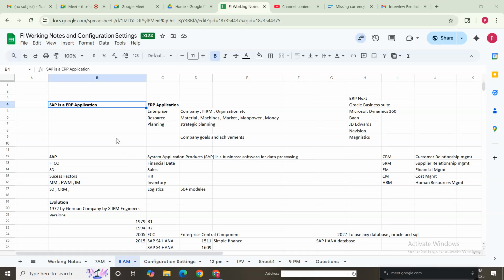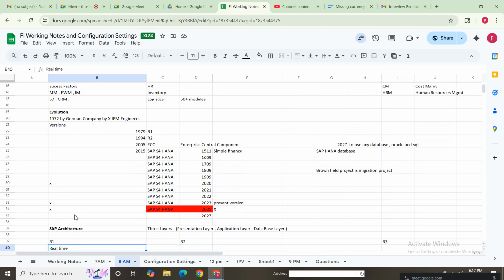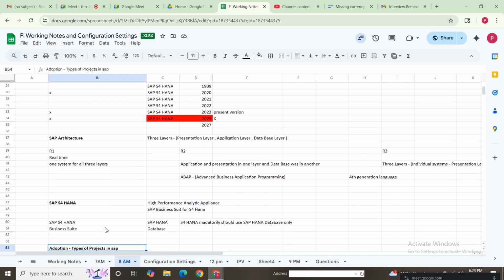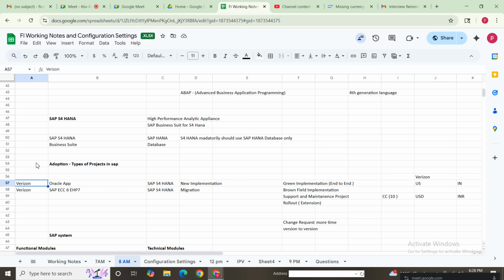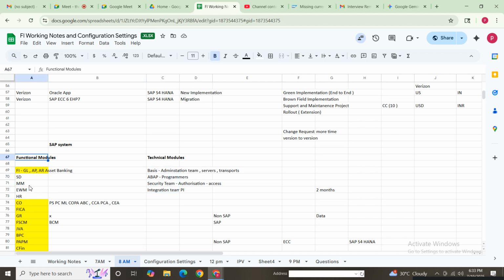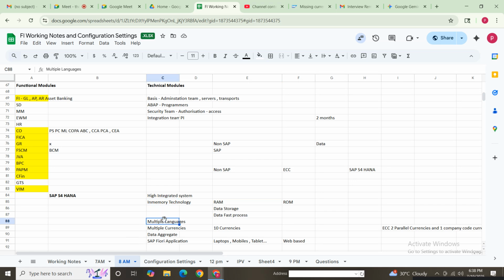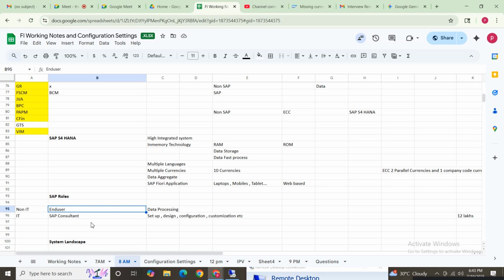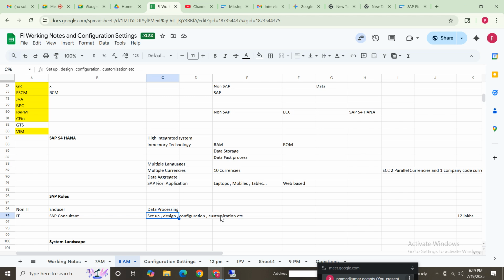SAP S4 HANA Introduction - Missiles 1